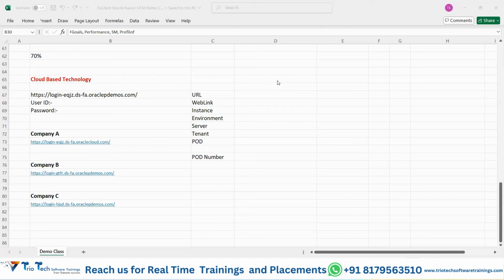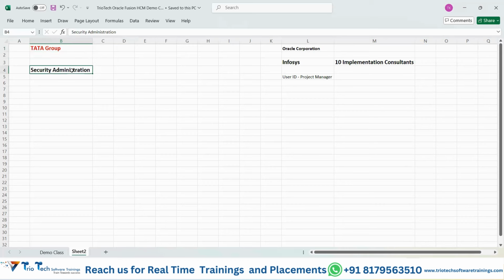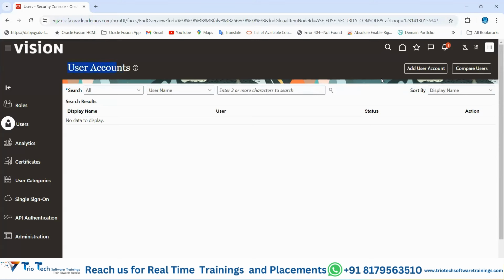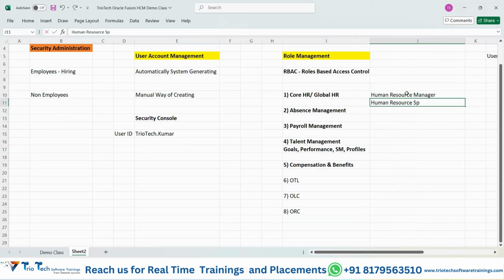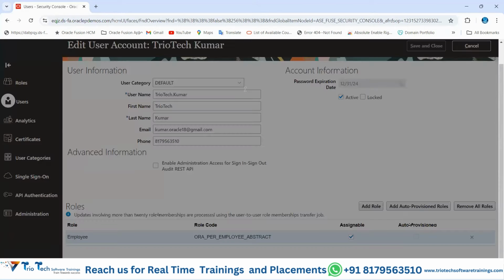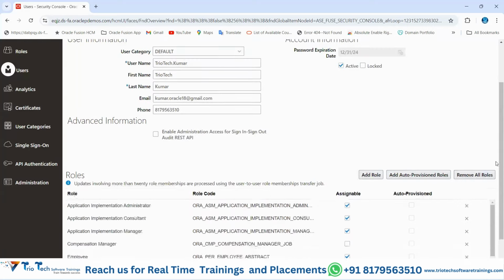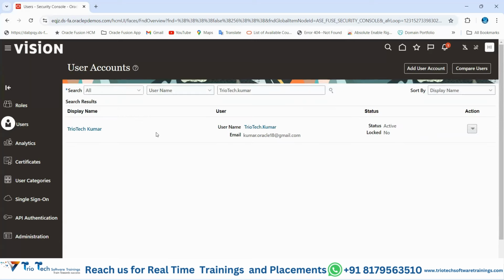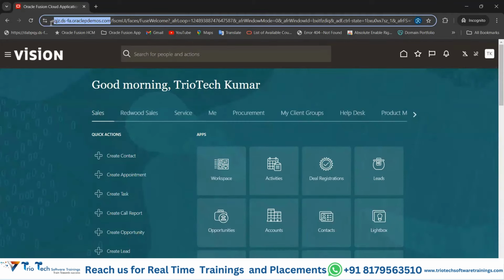Oracle Fusion HCM | Oracle Fusion Cloud HCM Online Training | Oracle Fusion HCM Certification Demo-3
Are you ready to take your HR skills to the next level with cutting-edge Oracle HCM Cloud training? 🚀 Look no further than TrioTech! Our Oracle Fusion HCM Cloud Online Training offers a comprehensive and hands-on learning experience tailored to help you excel in HR. Whether you're an HR professional, IT developer, or project manager, this course provides all the tools and knowledge you need to stay ahead of the competition.

🔑 Key Benefits of Our Oracle HCM Training:

Live Demonstrations: See Oracle Fusion HCM in action and learn how it simplifies HR processes.
Hands-On Learning: Work on real-world scenarios to apply your new skills.
Expert Instructors: Get guidance from seasoned HR professionals with extensive industry experience.
📚 Course Features:

90+ hours of training over 3 months
Lifetime access to training videos
Private server access for 5 months
Real-world projects to enhance your skills
Career support with resume building, mock interviews, and job referrals
🏆 Why Choose TrioTech’s Oracle HCM Training?

Master HR functions like payroll, recruitment, and performance management
Boost efficiency with automated HR workflows
Stand out in the job market with Oracle HCM Cloud expertise

HR professionals looking to upskill
IT developers and project managers
Anyone eager to become an Oracle Fusion HCM expert
Ready to advance your career? Enroll in the best Oracle Fusion HCM training now!

About TrioTech: TrioTech is a leading Oracle Fusion HCM Cloud Online Training provider, dedicated to equipping HR and IT professionals with the skills to thrive in their careers.

Let's build a more efficient HR future with Oracle HCM Cloud Training!